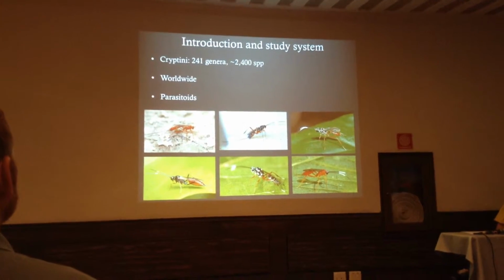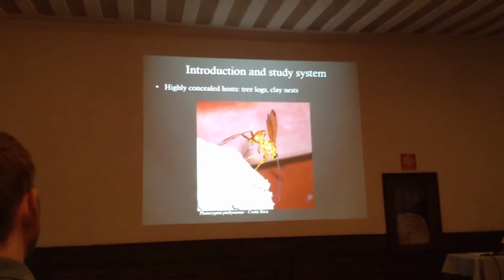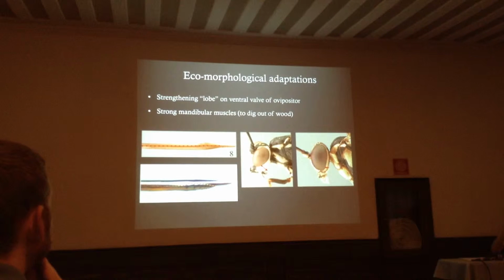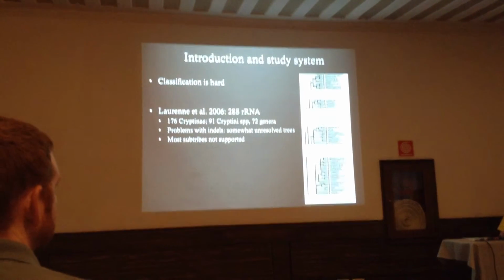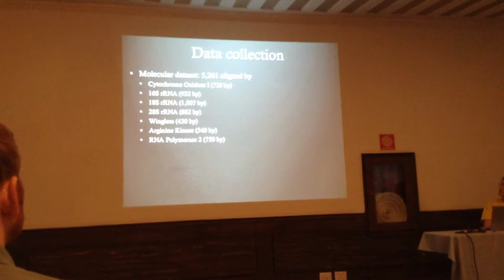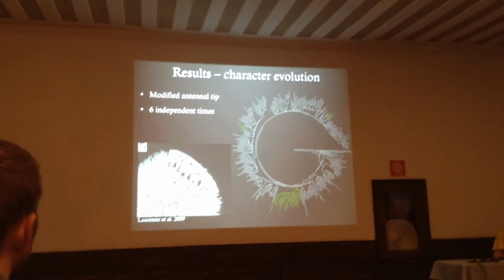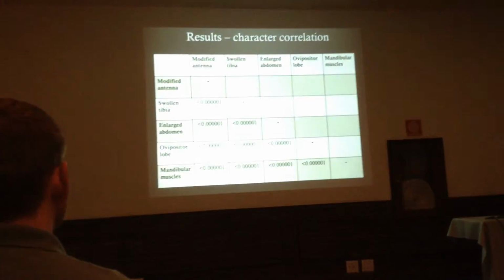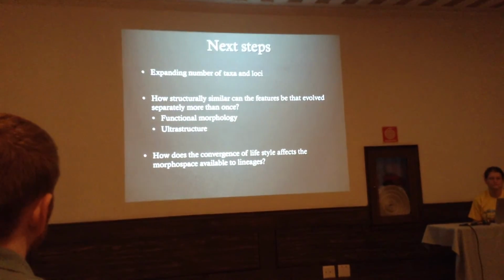Santos: Evolution of convergent functional systems in a speciose clade of parasitic wasps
Presentation by Bernardo F Santos